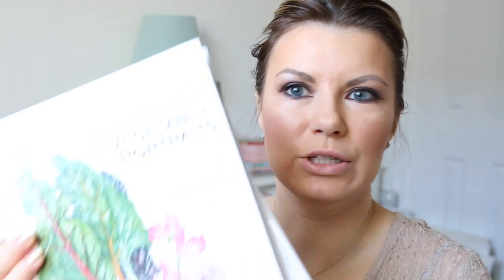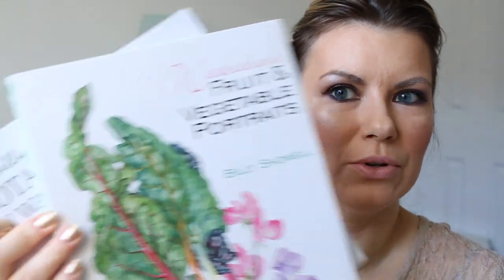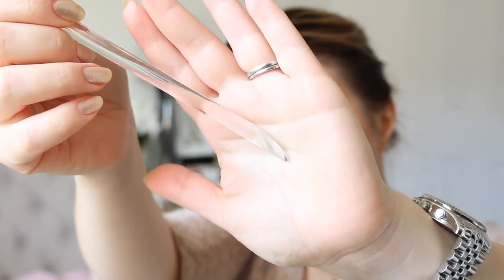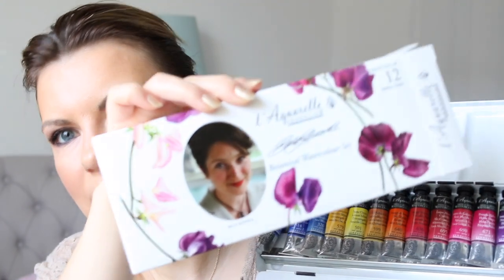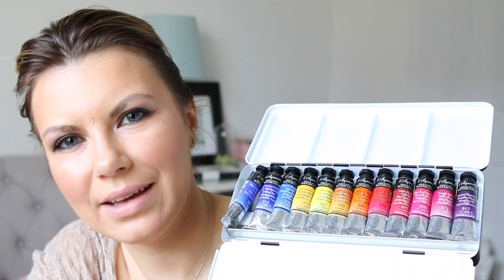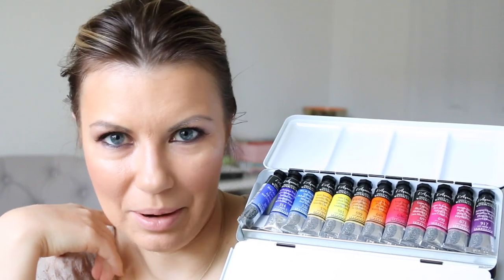Watercolour Gift Guide 2017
• Princeton Heritage Watercolour Brush Set:
AMAZON UK
AMAZON US

• Jacksons Quill Brush size 2:
AMAZON UK

• Jacksons Quill Brush size 10/0:
AMAZON UK

• Finetec Pearl Coliro M600:
AMAZON UK
AMAZON US

• QoR High Chroma Watercolour set:
AMAZON UK
AMAZON US

• Sennelier Botanical Watercolour Set by Billy Showell:
AMAZON UK
AMAZON US

• Botanical Painting in Watercolour by Billy Showell:
AMAZON UK
AMAZON US

• Watercolour Fruit & Vegetables Portraits by Billy Showell:
AMAZON UK
AMAZON US